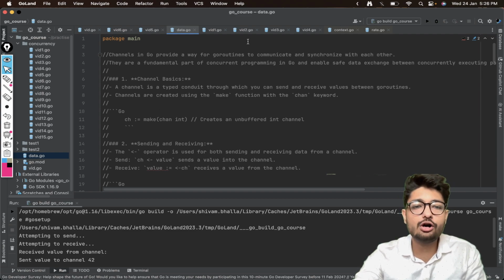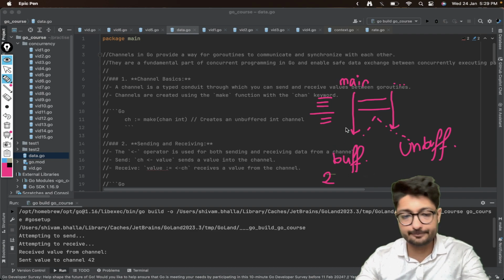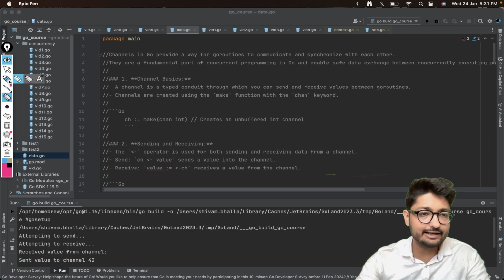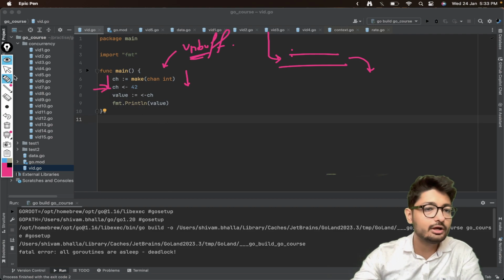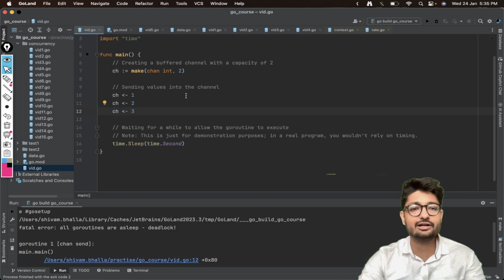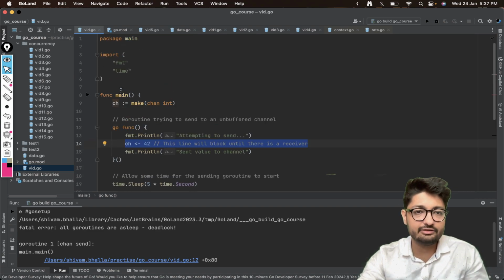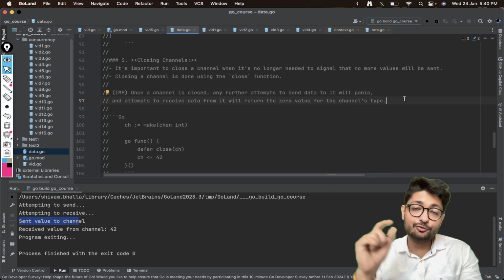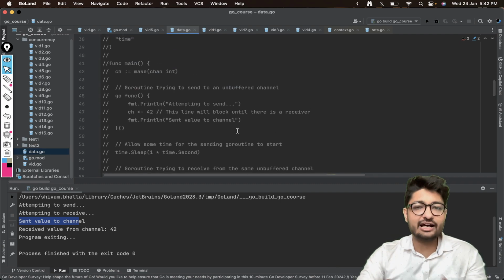Channels in Golang | BASICS GOLANG CONCURRENCY